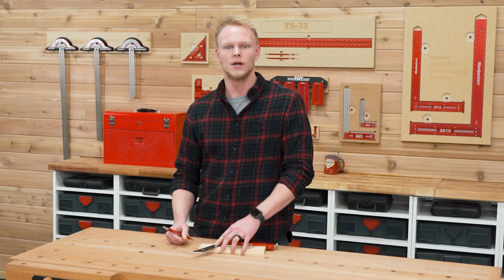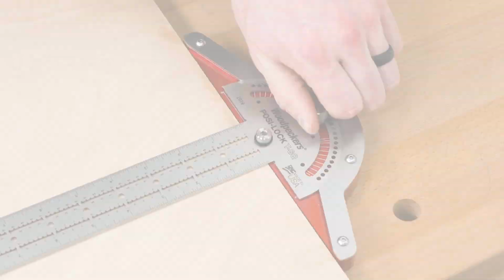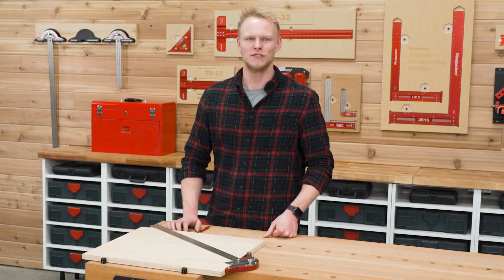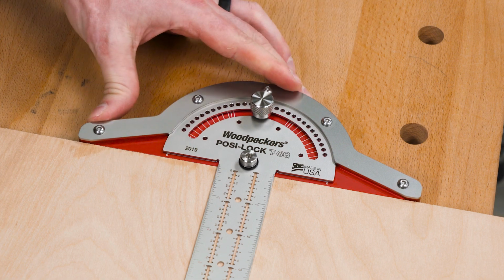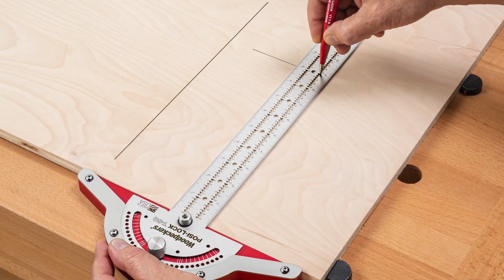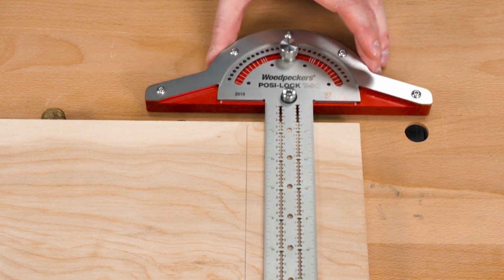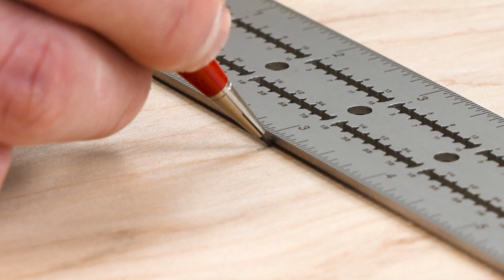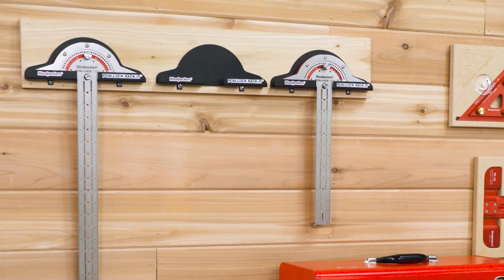The Ultimate Woodworking Layout Tool | Posi-Lock T-Square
Accurate angle layout on larger panel projects challenges even the most skilled woodworkers. You can try extending lines started with a small protractor, but even tiny errors keep growing the further your line extends. Woodpeckers newest OneTIME Tool, the Posi-Lock T-Square, delivers unparalleled accuracy in your panel layout work. Just snap the head in to the angle you want and strike your line. The head adjusts from 0° to 70° and locks solidly every 5 degrees (plus 22-1/2° and 67-1/2°), giving you a precise angle reference 12-, 24-, or 32-inches long. No other adjustable T-square gives you the range of angles and the positive indexing you get with the Posi-Lock.